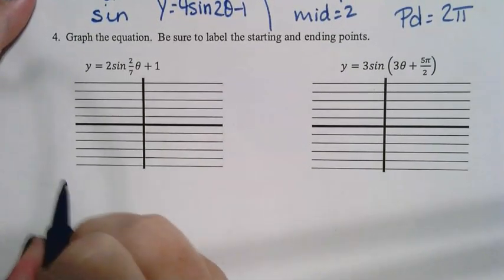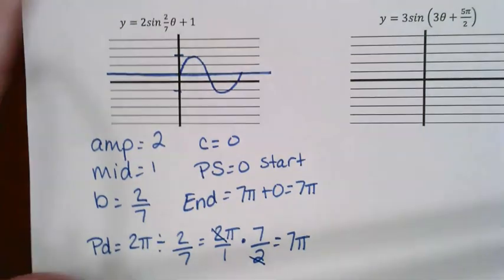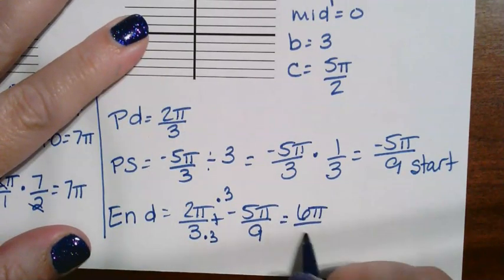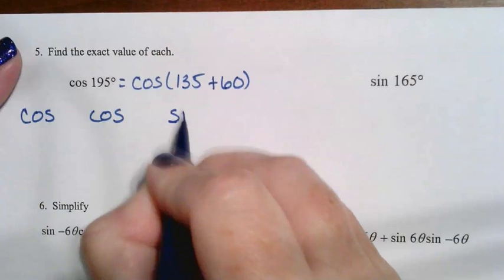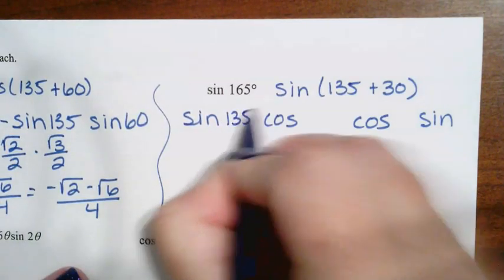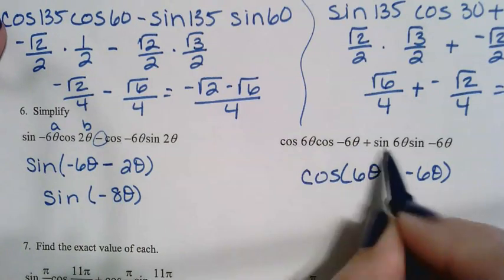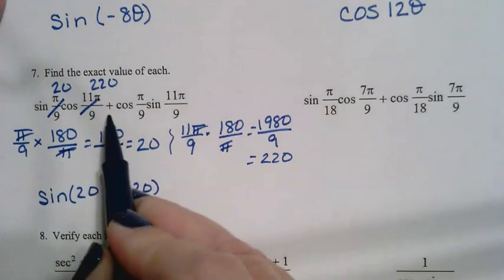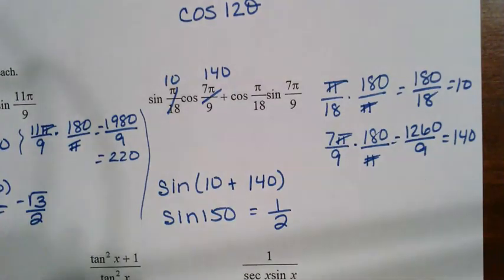Unit 3 Quiz 1 Review 4 to 7